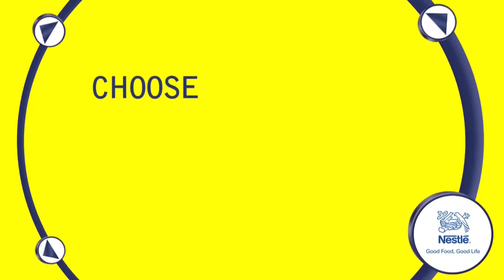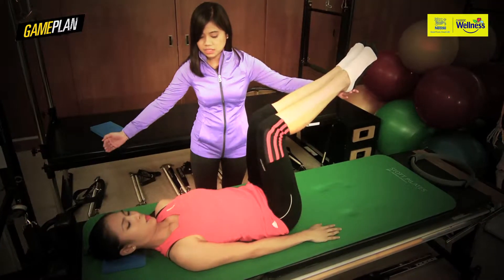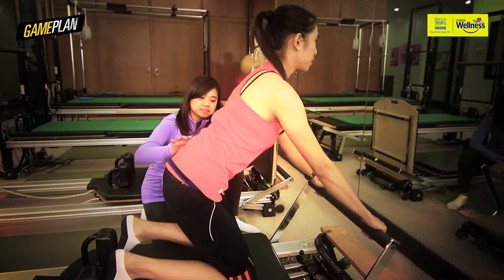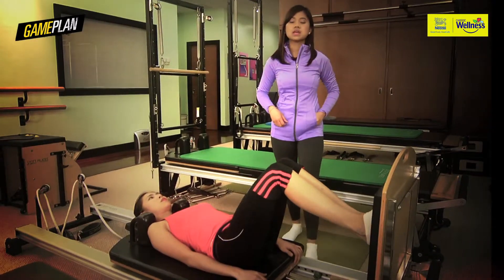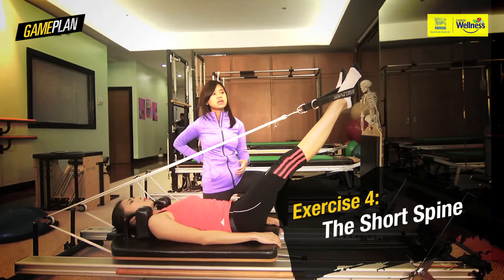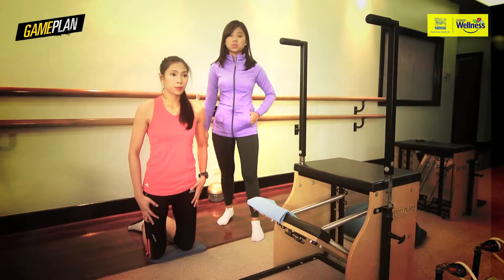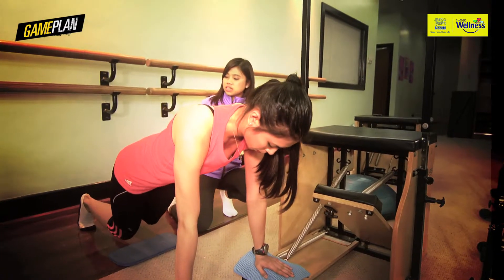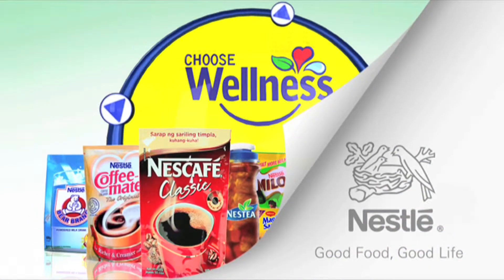Ep 054 Basic Pilates Exercises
Pilates is all about using the core to perform exercises perfectly. See how it's done in this webisode.